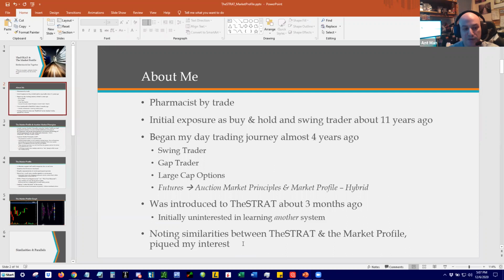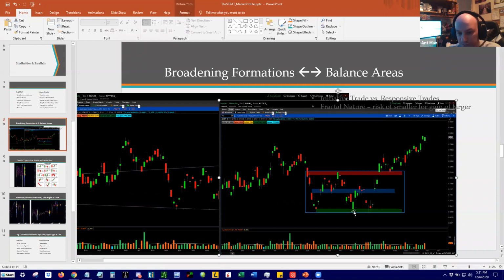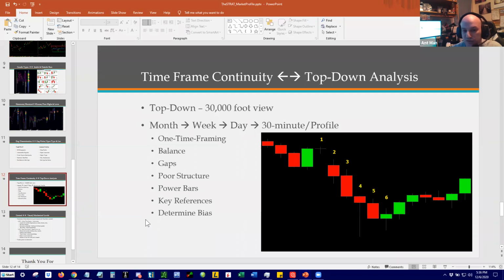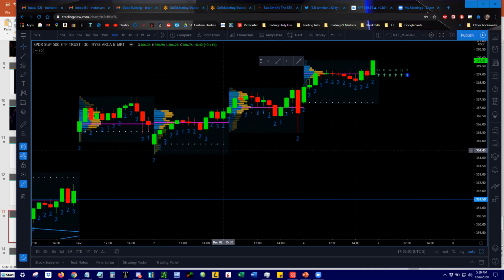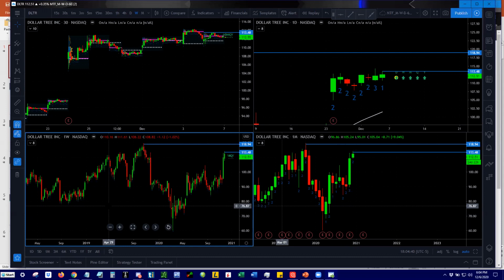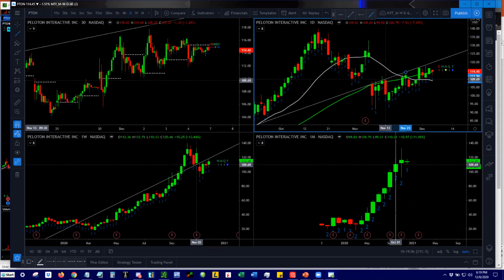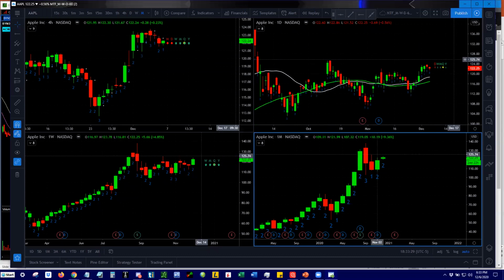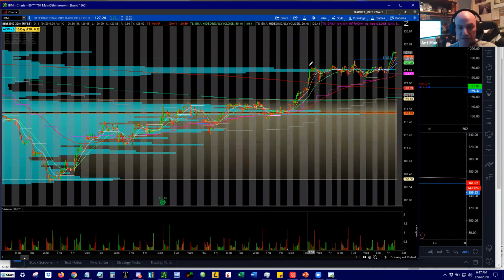12-6-20 Strat Prep for the Week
Tune is as a special guest talks about the market footprint and Volume by price with the STRAT for the first hour.  Second hour hear about setups we like for the week of 12-7-20